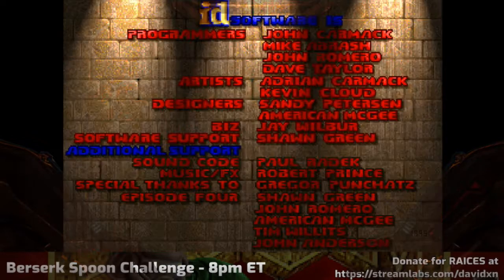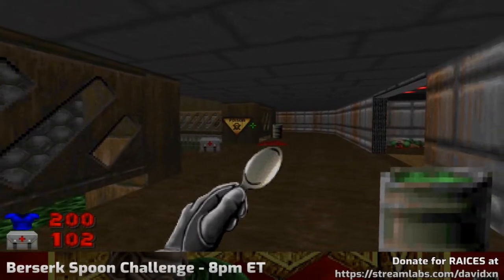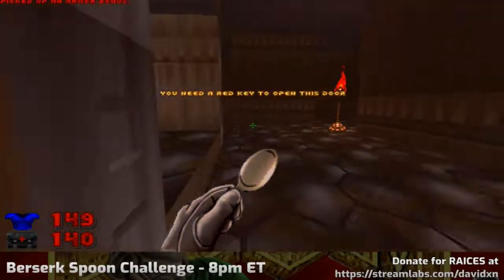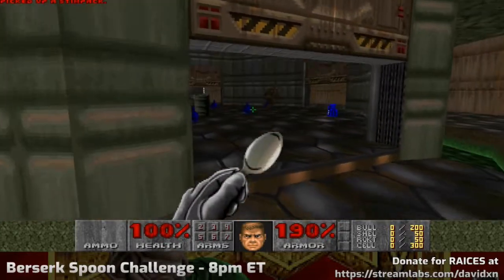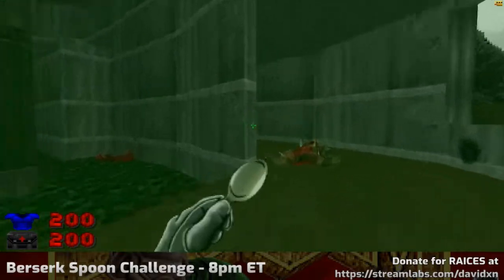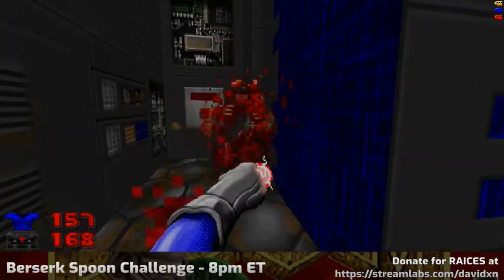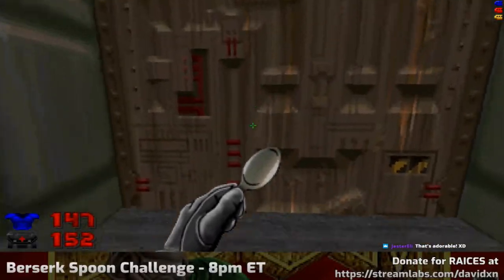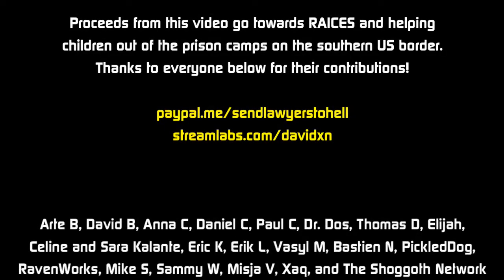David Does Doom - Spoon Rampage Episode 1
Xaq suggested I see how far I could get with only the Berserk fist. I wrote a mod to ensure that I stuck to the rules.